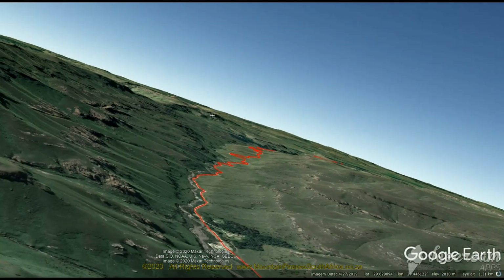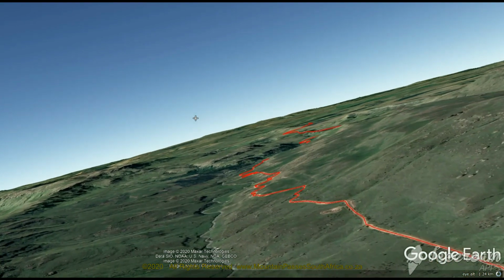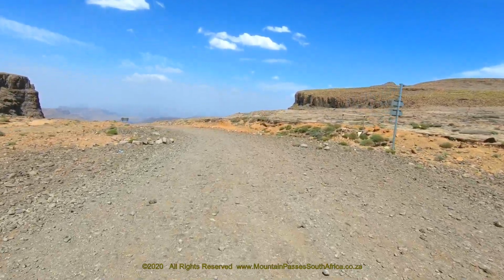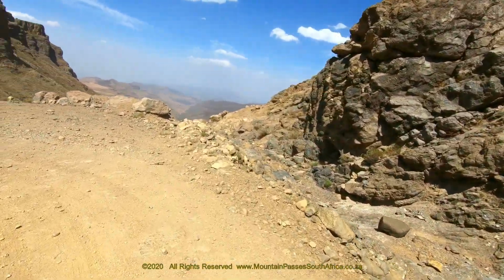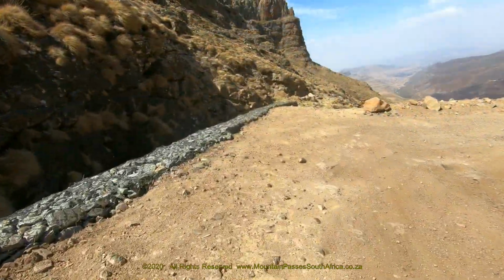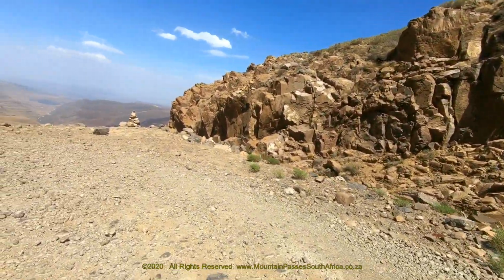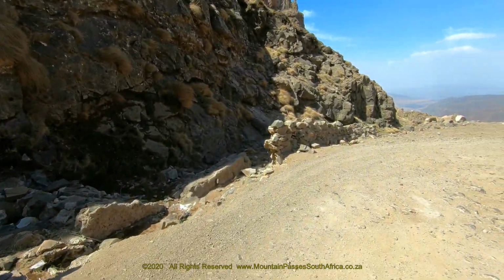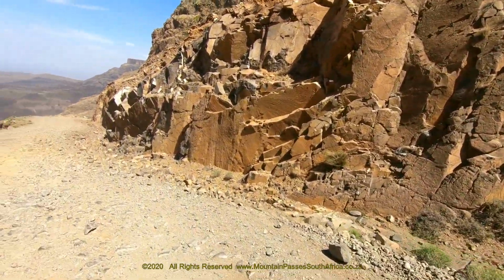Sani Pass (P318) V2020 Part 1 of 7 - Mountain Passes of South Africa